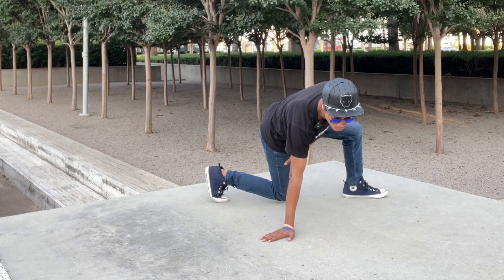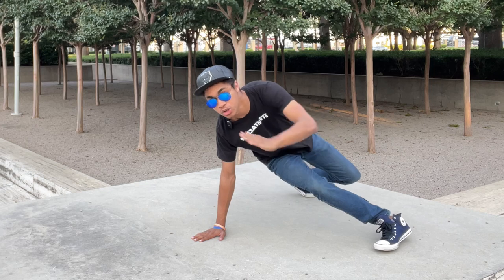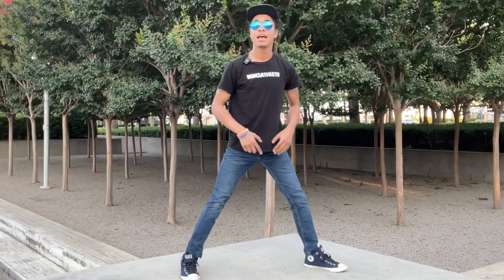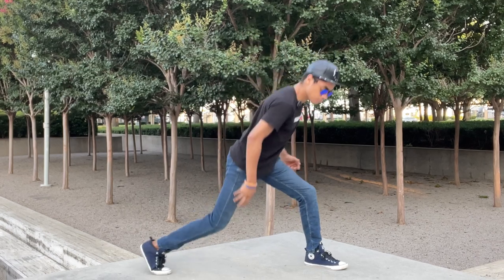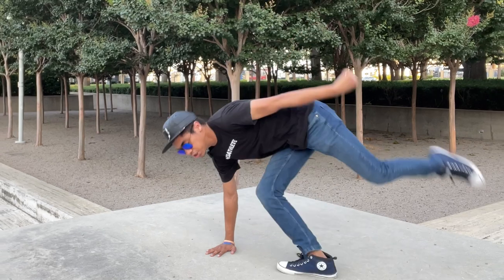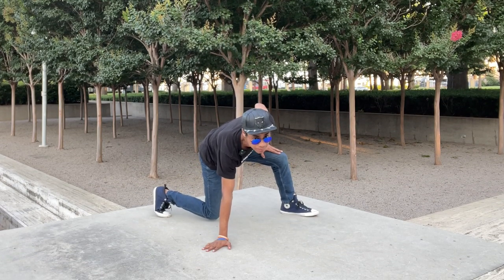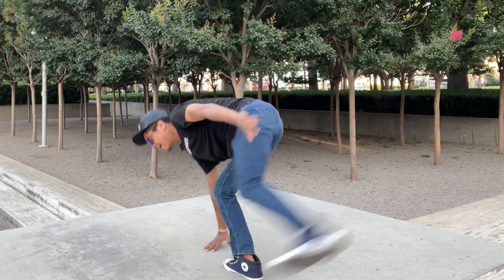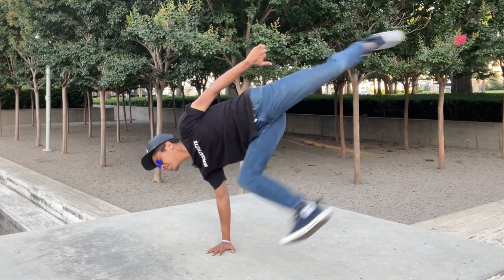A Kick You've Never Learned: The Scoot | Tutorial | Become A Ninja Kicking Course